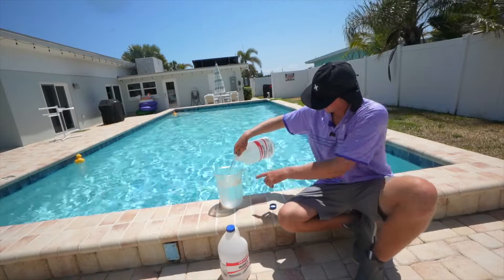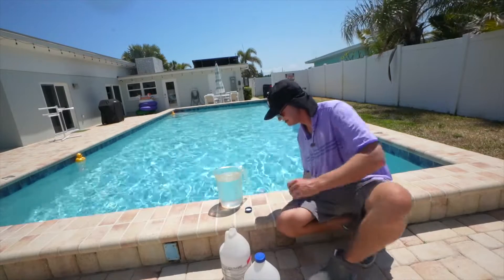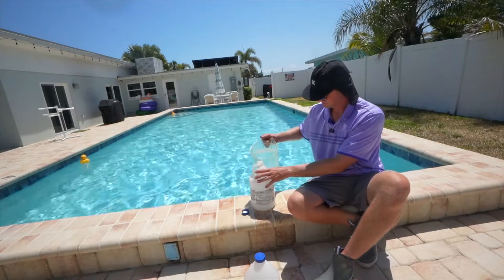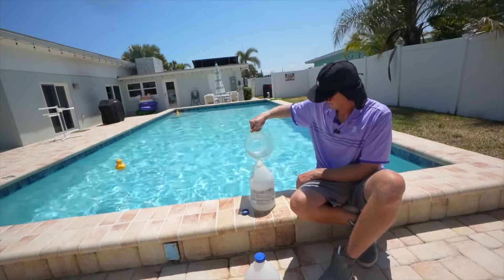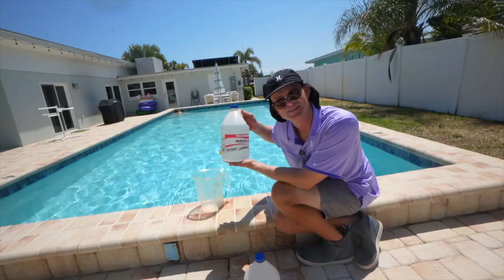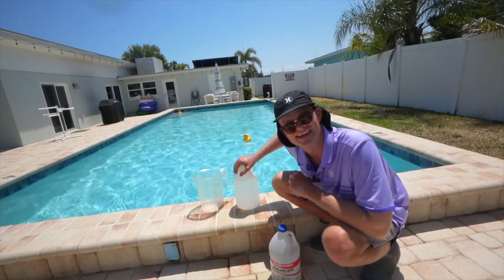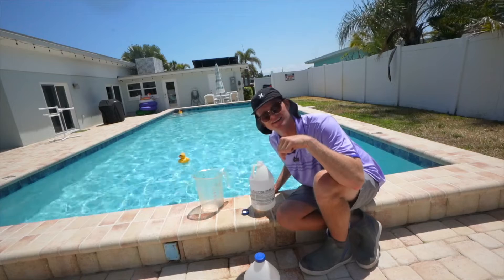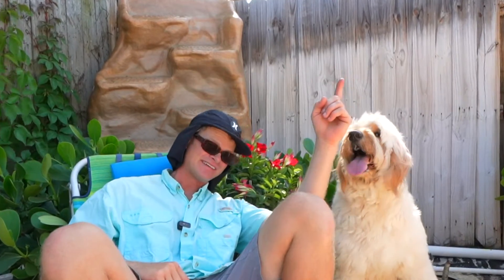3 PART WATER 1 PART ACID MIXTURE FOR CLEANING SALT CELL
ALWAYS POUR ACID INTO WATER ALWAYS AND NOT VICE VERSA. MAKE SURE TO USE MURIATIC ACID IN A WELL VENTILATED AREA!

Here's one vacuum hose we recommend!

Brush vacuum head we recommend and use

Rolling vacuum head we use

Salt Cell & Power Center we recommend

Test kit we recommend

Best Pool Pump we recommend

Best Pool Filter we recommend

HOW WE TEST SALT LEVELS: Taylor Salt Test Drop Kit (highly recommend)

HOW WE TEST SALT LEVELS: Tracer electronic Salt tester (highly recommend)

Pentair Intelichlor Dummy Cell

Pentair Salt Cell/ Union Orings

Lube used for lubricating Orings
Water Lube
Magic Lube

High Quality Gallon measuring cup